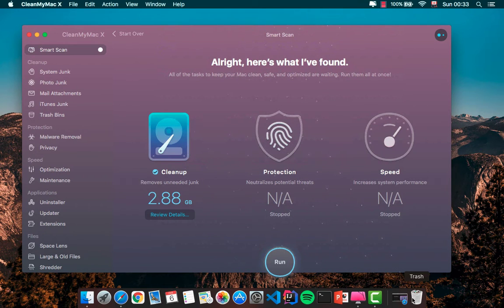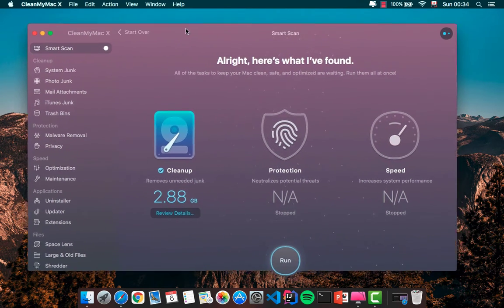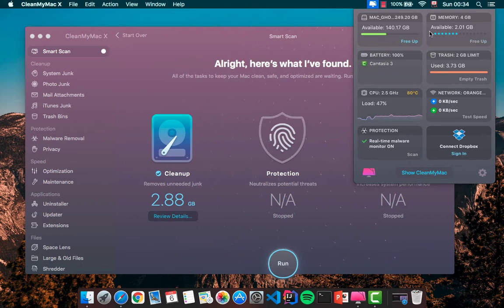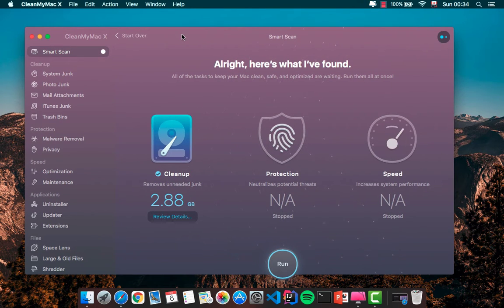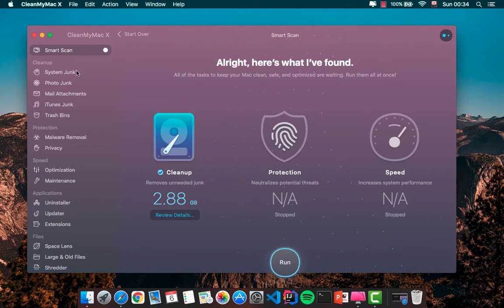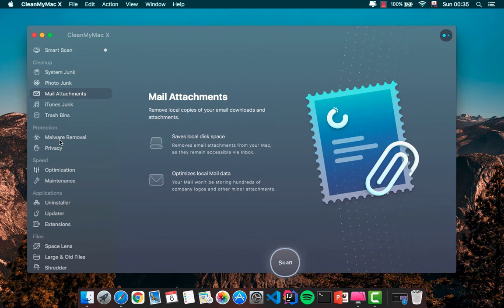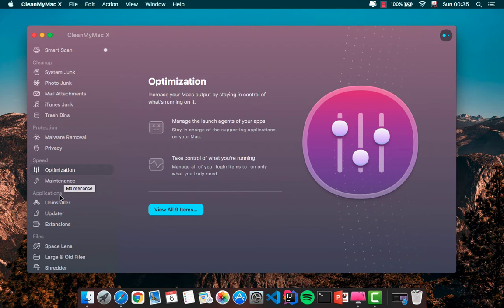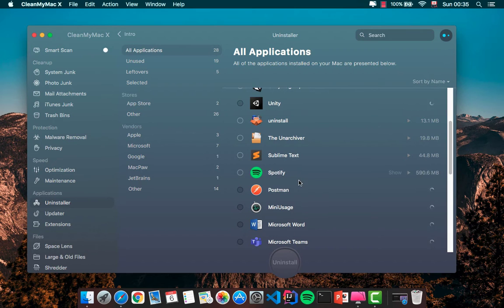CleanMyMac X Review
Hello,
This is techlead review. In this chanel we can discover the new tech, making reviews on apps and developping trick.
Thanks :)